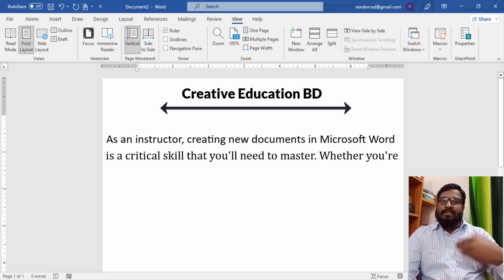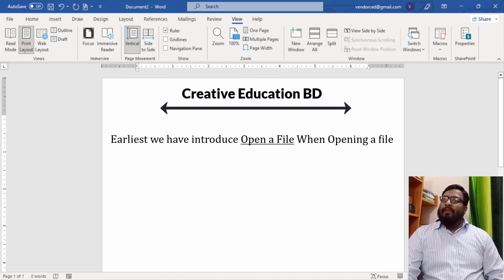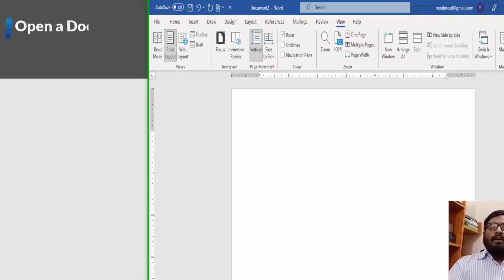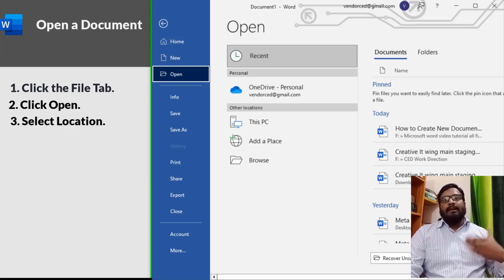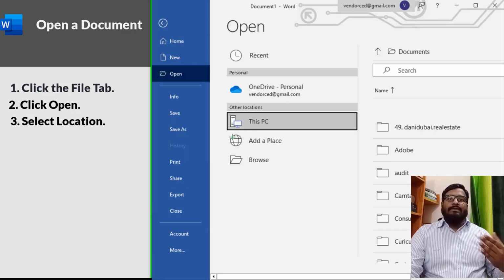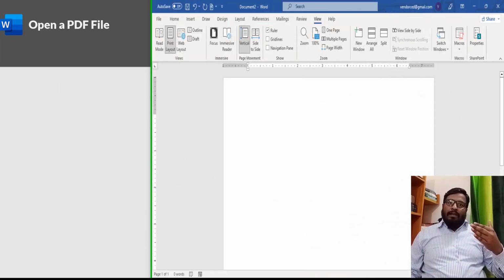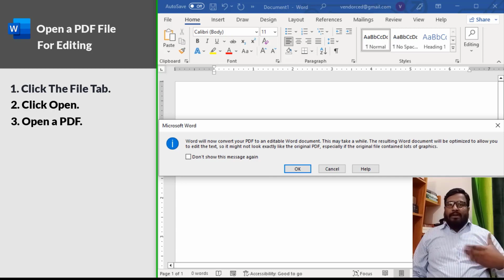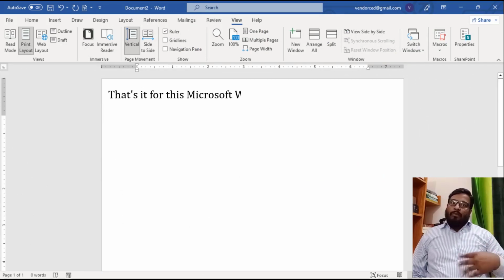How To Open And Edit PDF Documents In Microsoft Word📝 | Microsoft Word Tutorial A to Z Part-3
In this tutorial you can learn Microsoft Word Basic to Advance

CED is an alternative Education Platform.CED is a perfect platform for online courses including Business & other Corporate Consultancy and learning. It’s a complete solution with live webinars and LMS functionalities.In the future, this channel will be developed as an educational platform where anyone can share their educational ideas and accept the education ideas of others.
So let us all continue to practice knowledge by sharing knowledge about education with one another. This platform will provide quality education to all the people who are deprived of education due to a lack of money.